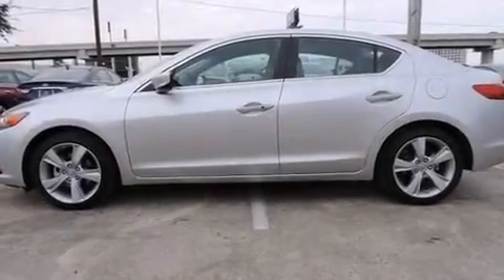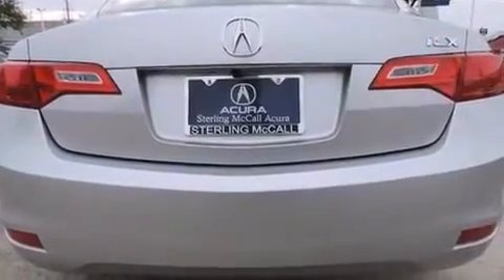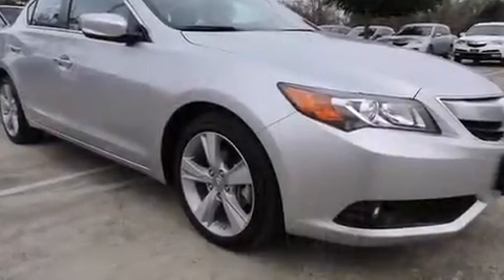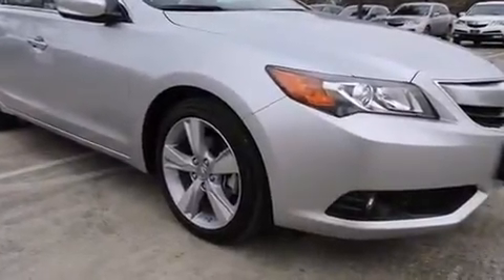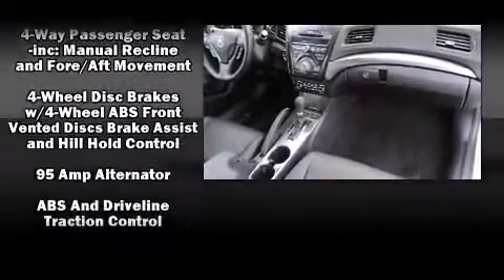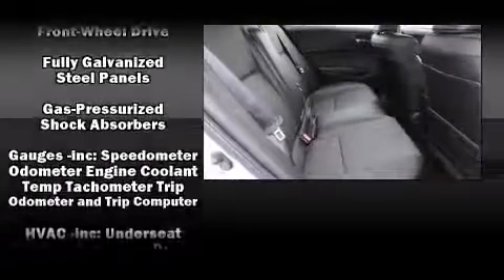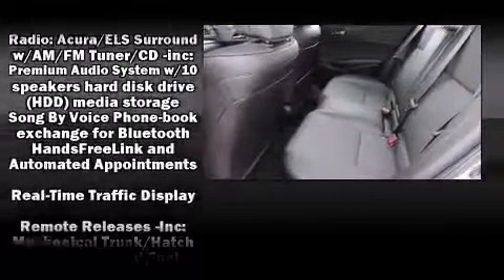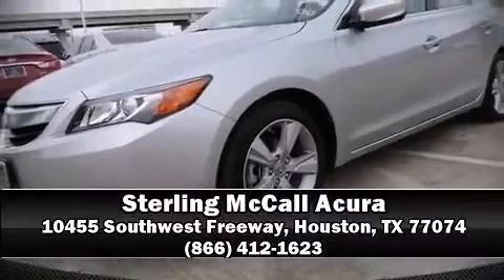2015 Acura ILX 2.0L w/Technology Package (A5)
Discerning drivers will appreciate the 2015 Acura ILX. This 4 door, 5 passenger sedan still has fewer than 5,000 miles! Under the hood you'll find a 4 cylinder engine with more than 150 horsepower, providing a spirited, yet composed ride and drive. Both high fuel economy and flexible performance are assured by the 5 speed automatic transmission. Acura prioritized practicality, efficiency, and style by including: leather upholstery, a tachometer, a built-in garage door transmitter, an automatic dimming rear-view mirror, telescoping steering wheel, remote keyless entry, and 1-touch window functionality. With high intensity discharge headlights illuminating your path, you'll always appreciate maximum visibility. Premium sound drives 10 speakers, providing you and your passengers a sensational audio experience. Curtain airbags combine with standard stability control in creating a comprehensive safety network. This vehicle has achieved Certified Pre-Owned status, by passing Acura's comprehensive certification process, including a 150-point inspection! Our sales reps are knowledgeable and professional. They'll work with you to find the right vehicle at a price you can afford.